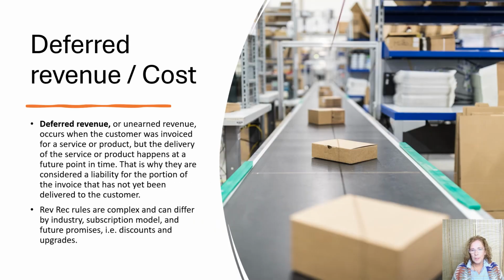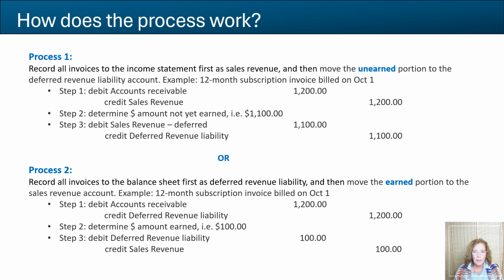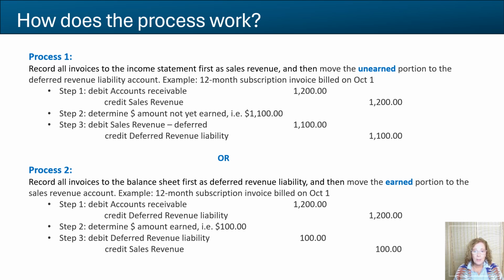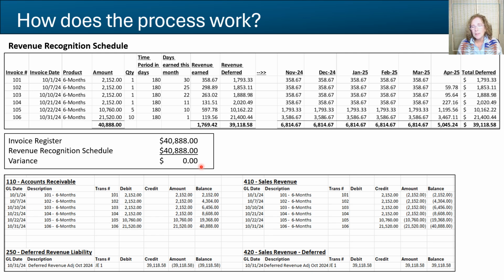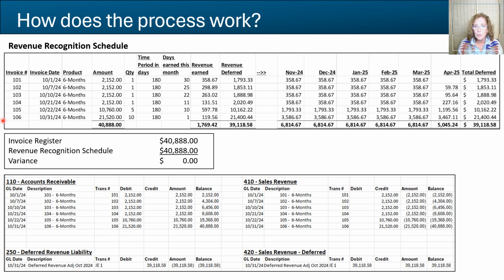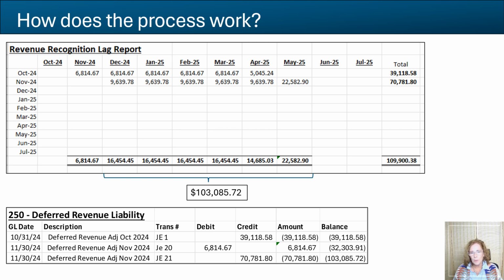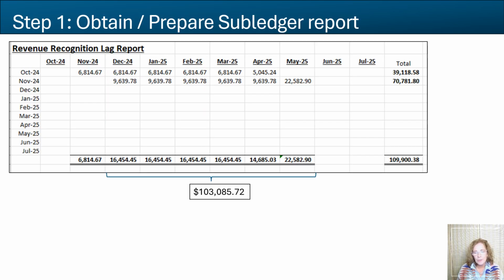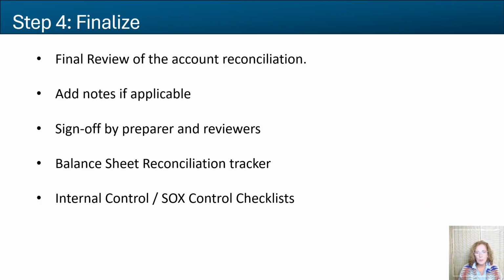Preparing Balance Sheet Reconciliations step by step part 3 for deferred revenue liability account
In this video, I am discussing the preparation of a balance sheet account reconciliation that I consider difficult: for a deferred revenue liability account.